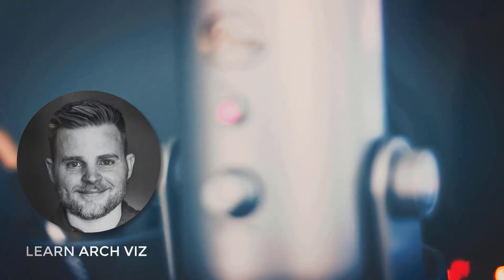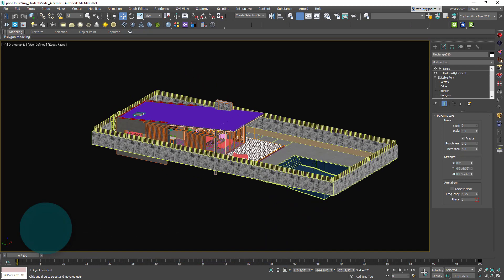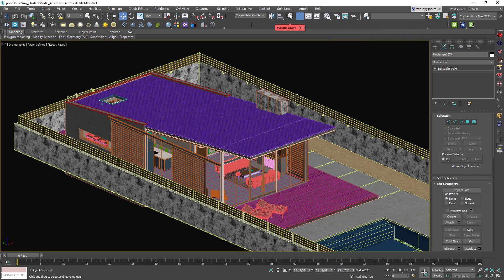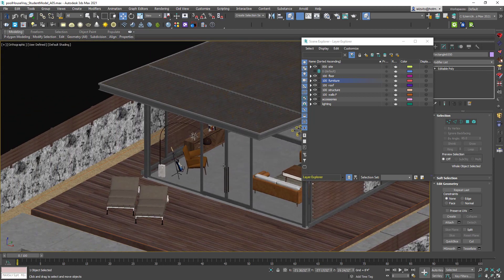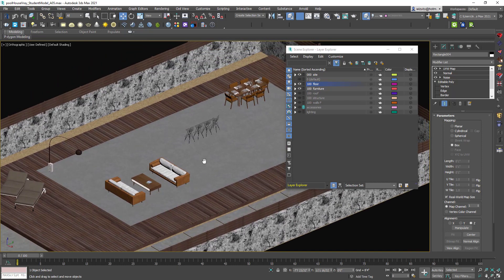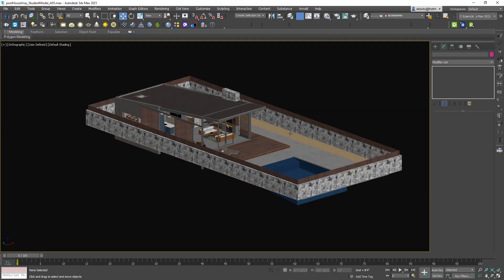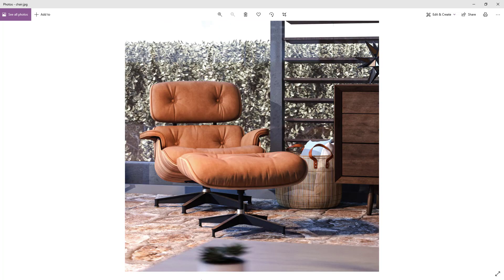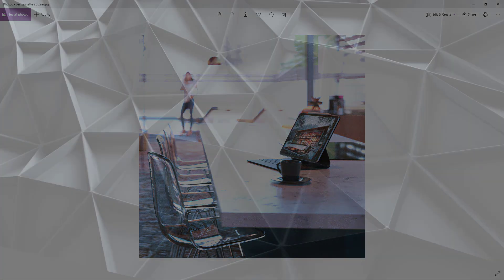3ds Max + V-Ray | Full Project Download | Furniture Models | FREE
This is a preview lecture from my upcoming additions to my 3ds Max + V-Ray: Ultimate Architectural Interiors Course

Here I am just going over the project model that will be provided to each student. With these model, we will explore how to add more details and objects to the scene using free assets. We will also explore materials, different lighting scenarios and how to set them up, and a deep dive into camera settings and thinking like a photographer.

Feel free to grab the free models and use them for learning purposes, or even in your commercial renderings (just don't try to sell them). This is a great opportunity to experiment with a professionally made scene and make it your own. I'd love to see the things you can create with this model.

When you are ready to get instruction on how to fully use this, and various other interior models to create stunning renderings, or how to make fancy models of your own, check out my interiors course with the link above.